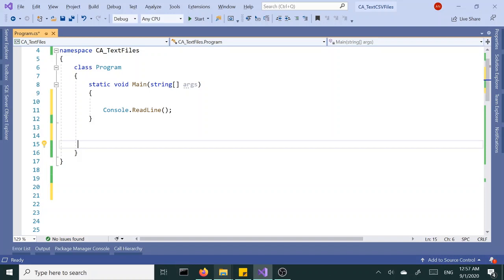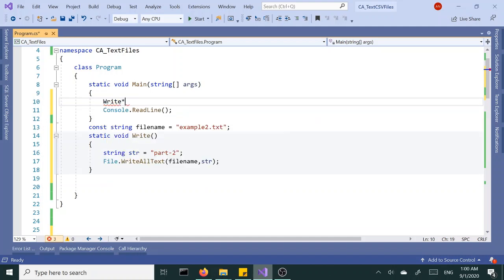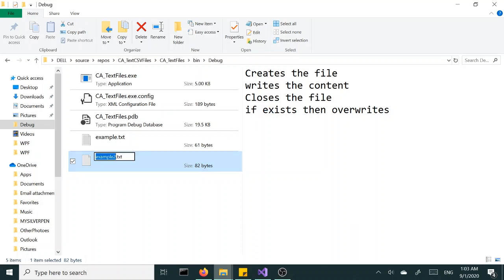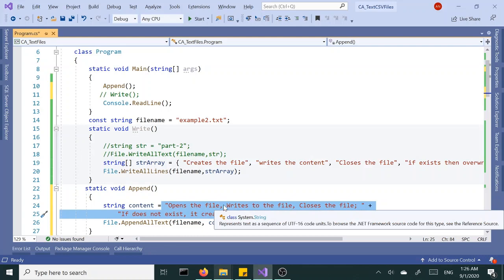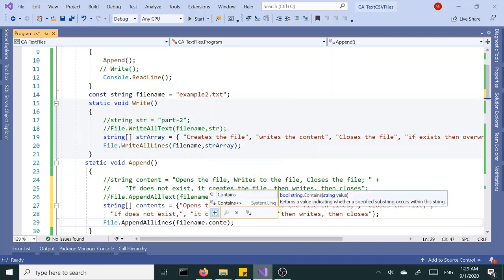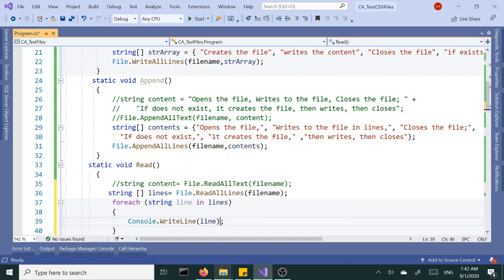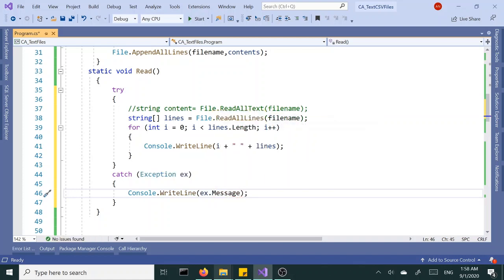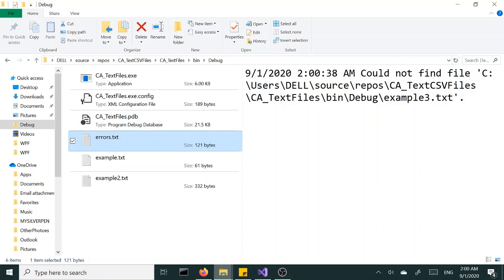C# Text Files | Create, Read, Update | Part ii -HD 2020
Text Files in C# | C# Text File Tutorial

In this part, we are going to check out how to create, read, edit Text files using C#'s File class.
How to Create Text Files using C#
How to Read Text Files using C#
How to Update Text files using C#
C# & Text Files

Any Questions? Drop a comment please

LIKE & SUB is highly appreciated